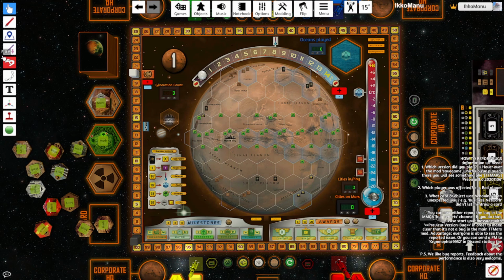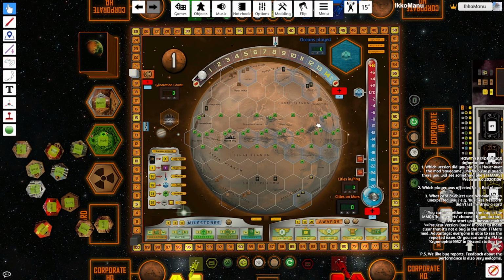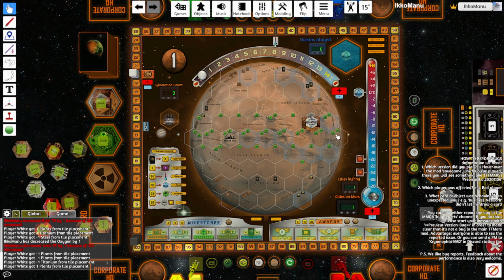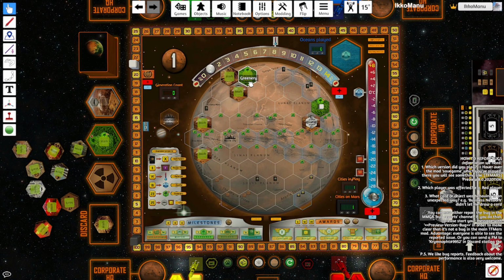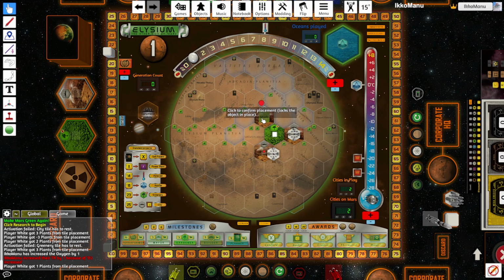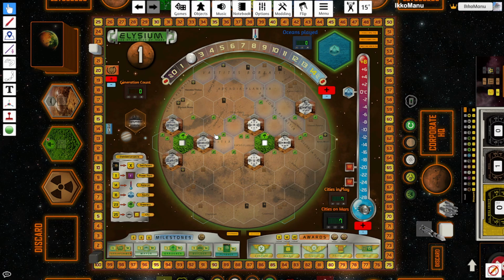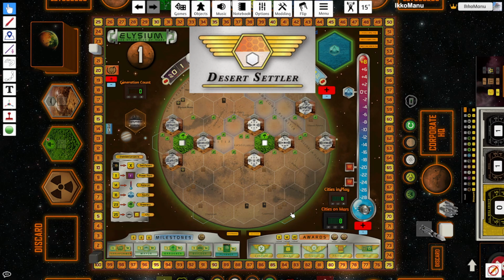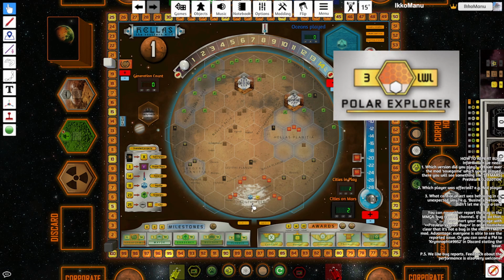The BEST City Spots in Terraforming Mars - Tutorial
What are the best city spots on the three base game maps? I discuss this question and explain how you should build your grid in Terraforming Mars.

Intro - Why do you want to build cities?: (0:00)
Base Game Board: (2:08)
Elysium: (3:48)
Hellas: (5:33)
Outro: (6:38)